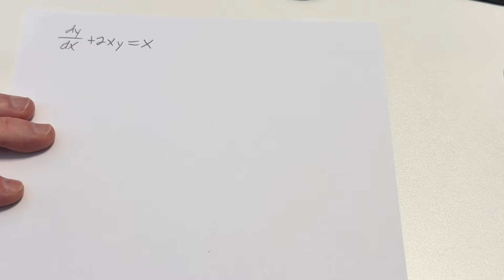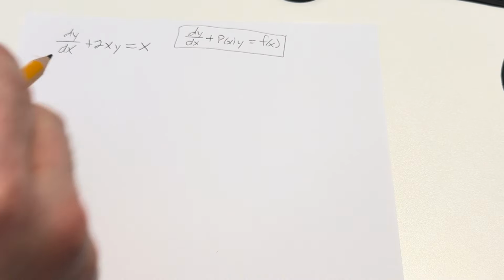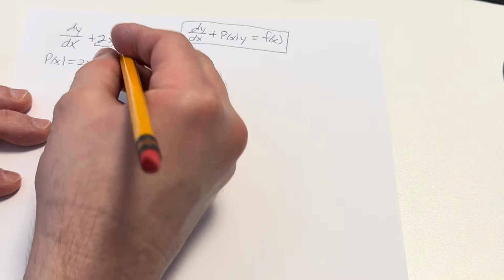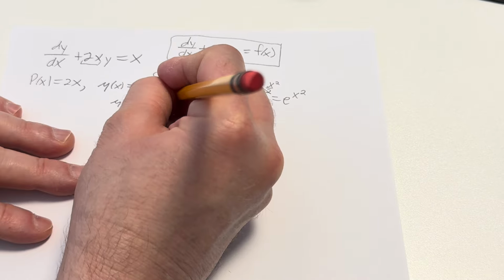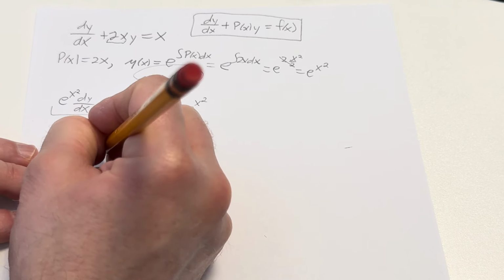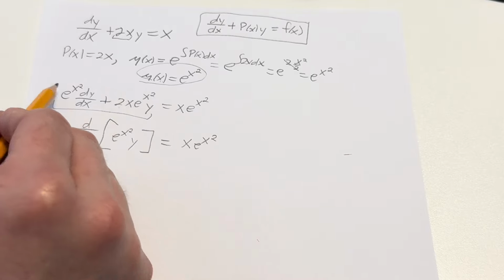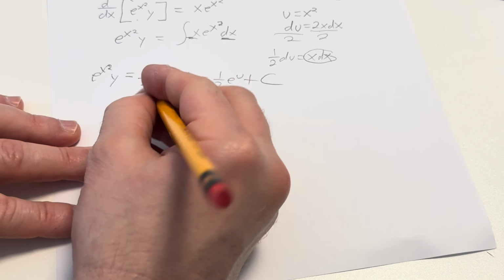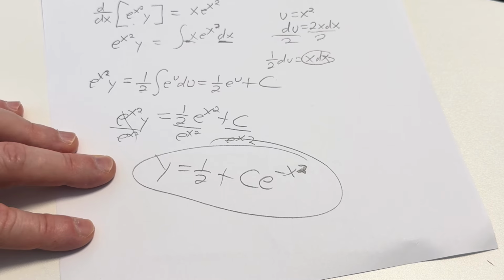How to Solve a Separable Differential Equation Step-by-Step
We take a look at a separable differential equation and solve it carefully.